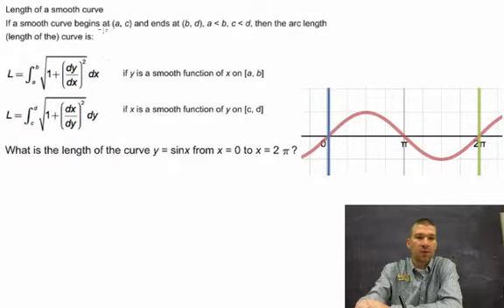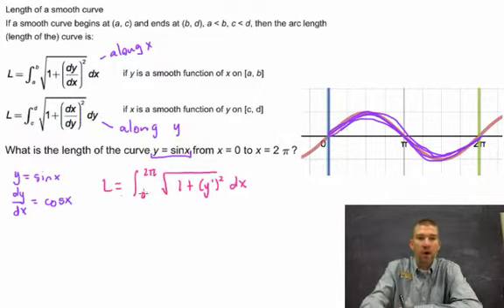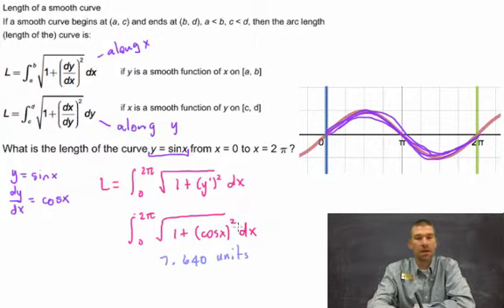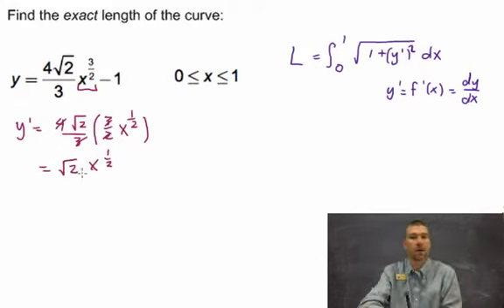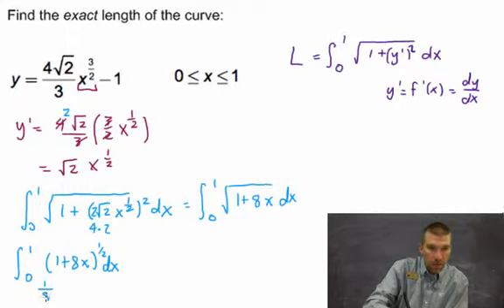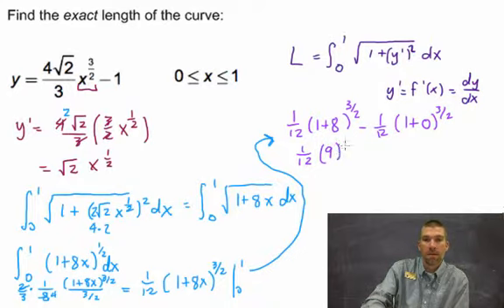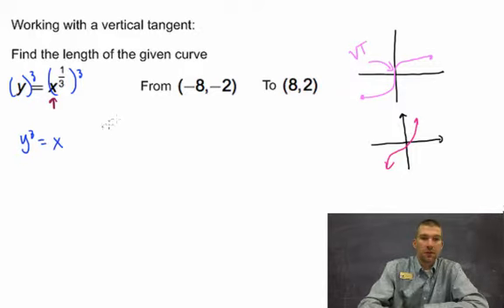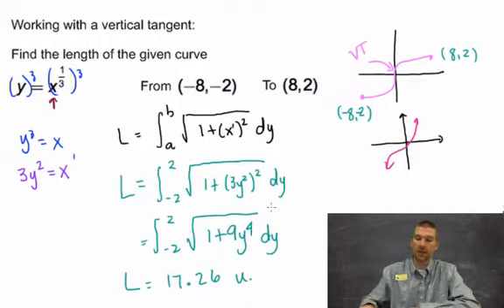Calculus - 7.4 Notes: Lengths of Curves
This lesson will show you how to use integration to find the length of a curve in the xy coordinate plane.